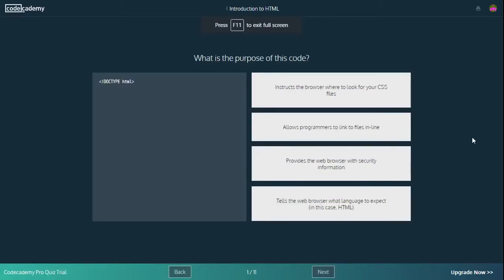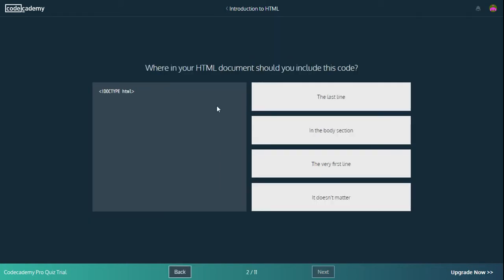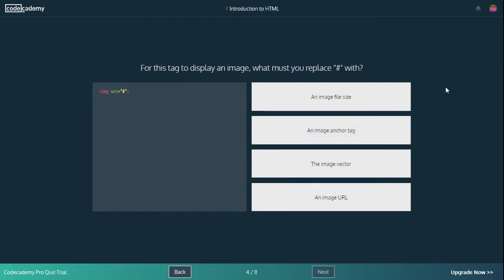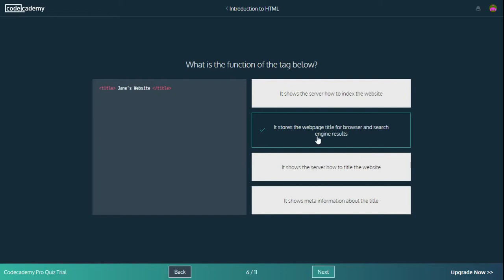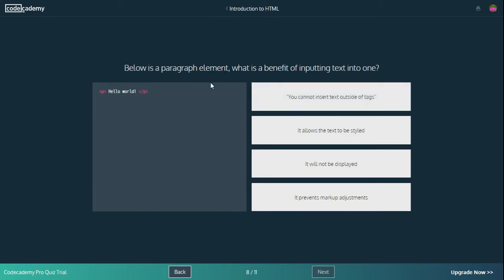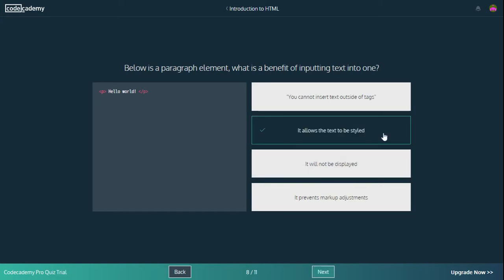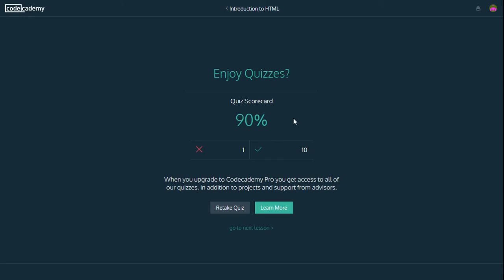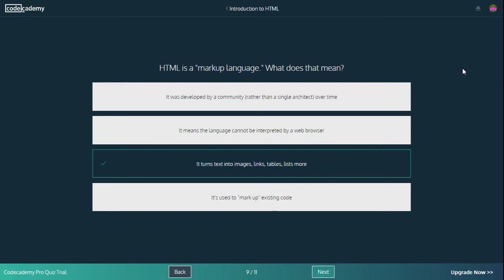HTML & CSS Codecademy lesson #5: Quiz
Today we're doing something different: we're going to do codecademy's quiz on HTML and CSS. This is the only we're going to do something like this, because codecademy only allows for one sample of a quiz without buying their premium version.
The quix is about general knowledge of HTML and CSS, as well as what some tags do or how they work